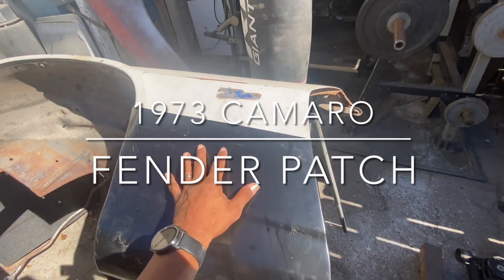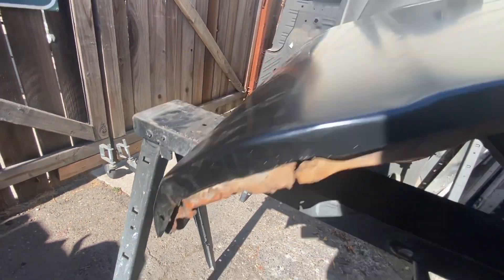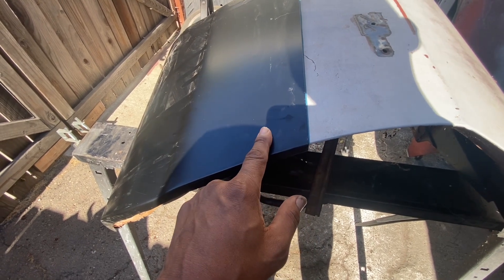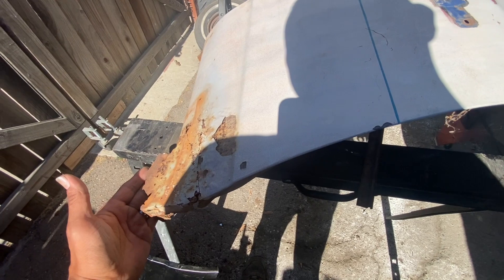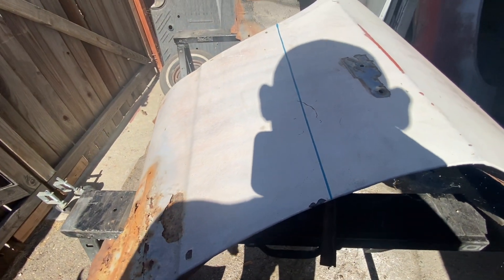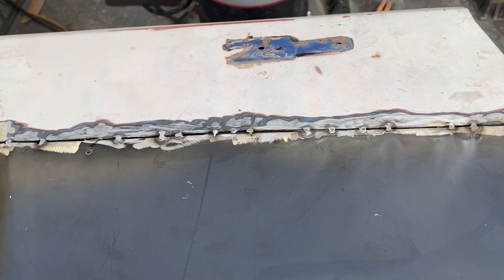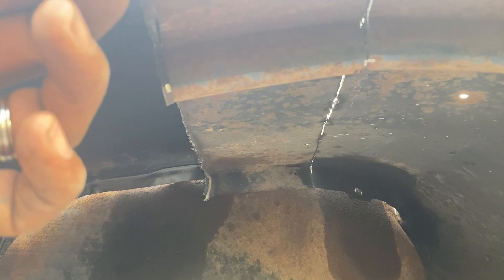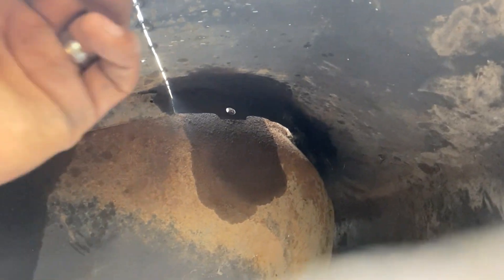1973 Camaro lower fender patch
Replacing lower fender patch on 1973 Camaro. Step by step